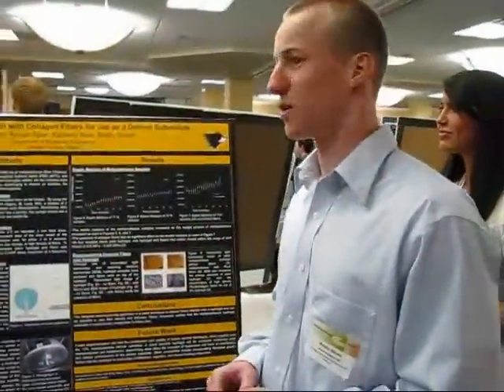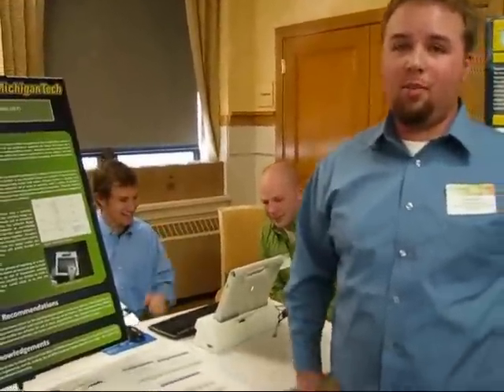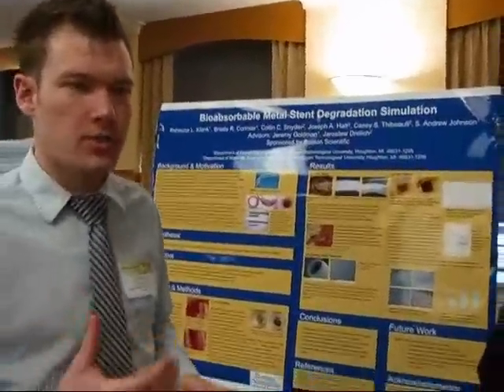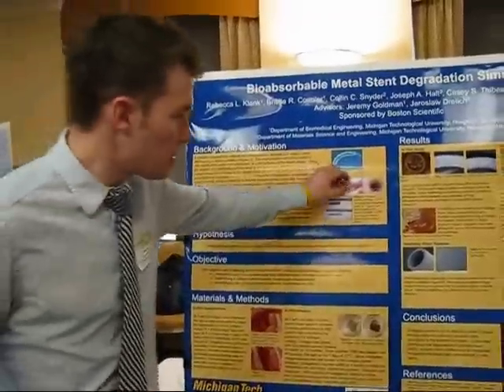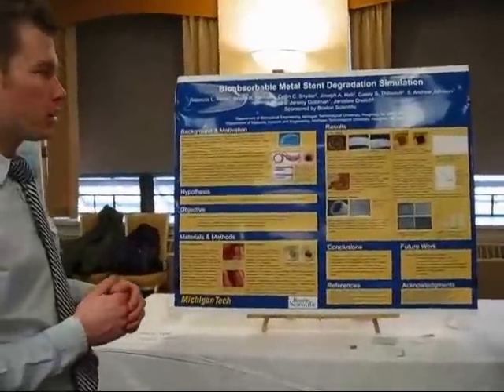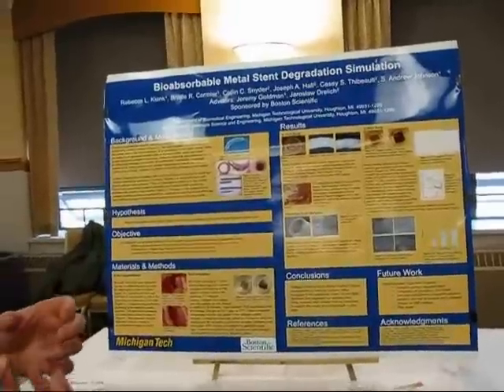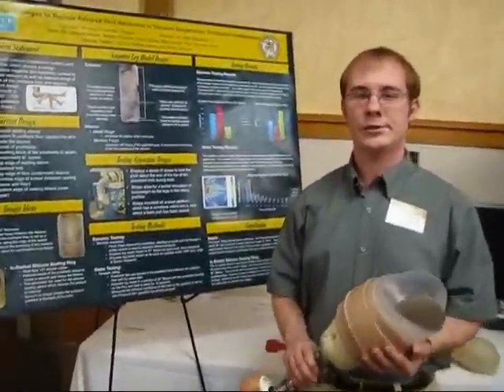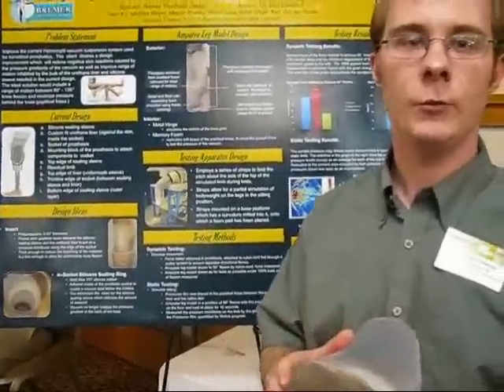Biomedical Engineering Senior Design Projects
Biomedical  Engineering Senior Design Project Samples at Michigan Tech Undergraduate Research Expo 2009